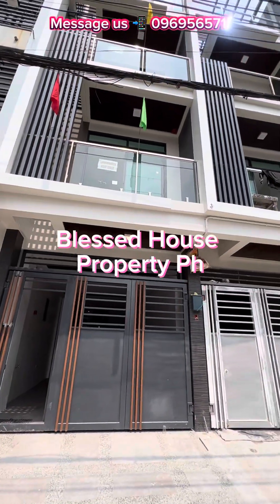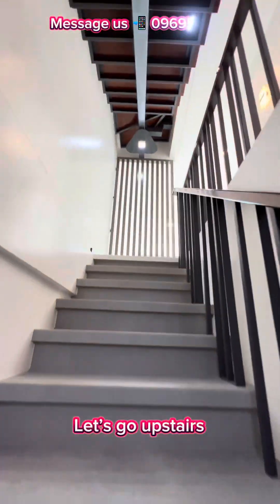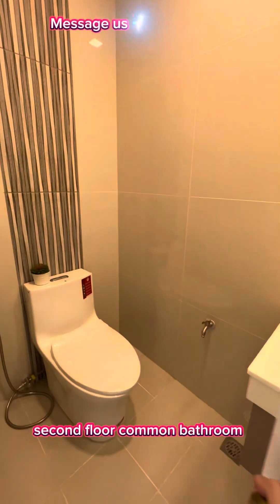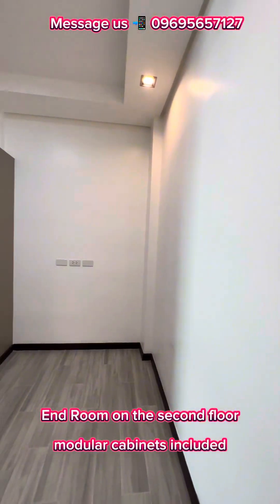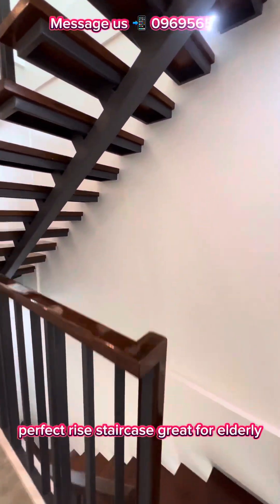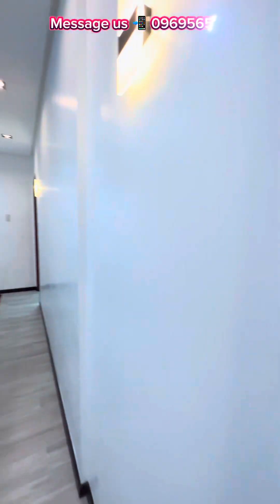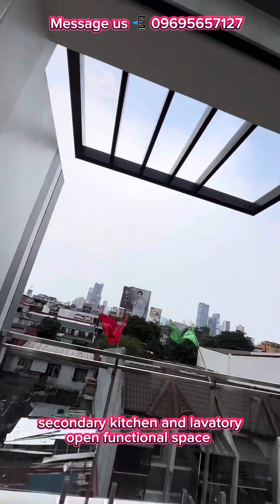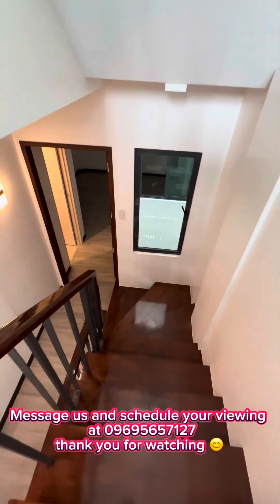12 minutes Drive to UST 4-Storey Townhouse with Roofdeck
For Sale 📣📣

12mins Drive going to UST University
Brand New 4-storey
Townhouse Unit with Roofdeck
For Sale ‼️‼️‼️
(WIDE Road) near UST/Ubelt
super near Espana & Welcome Rotonda

Lot area : 50 sq mts
Floor area : 200 sq mts

18.5M Gross

5 Bedrooms (inclusive of maid's room)
5 Toilet & Bath
2 Car Garage
Relaxing Roofdeck area
Spacious Balcony
Living Room
Kitchen/Dining
Laundry area

Invest now!!!
For Direct Buyer only

📃 Clean Title
🚘 Accesible
📍Safe and Peaceful Neighborhood

Emman Guerrero
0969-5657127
Licensed Real Estate Salesperson
PRC OR No. 18438738
DHSUD-NCR-A-26641